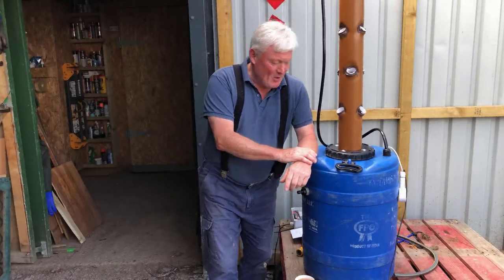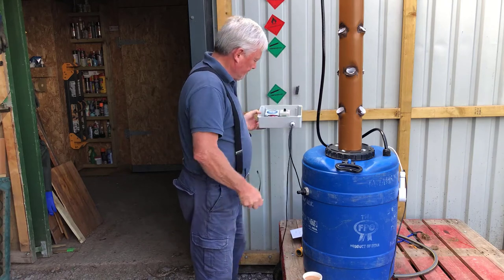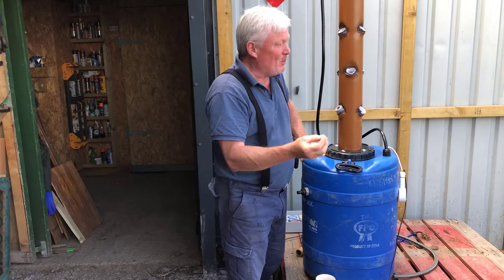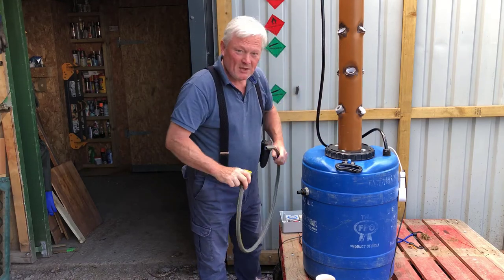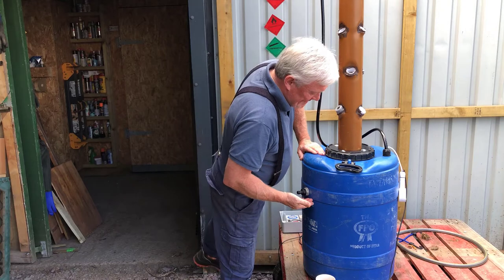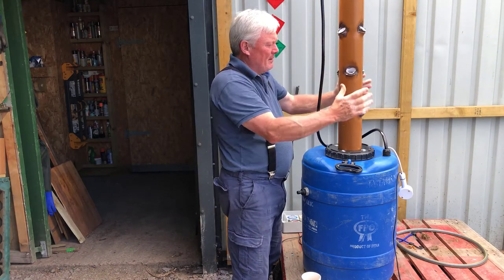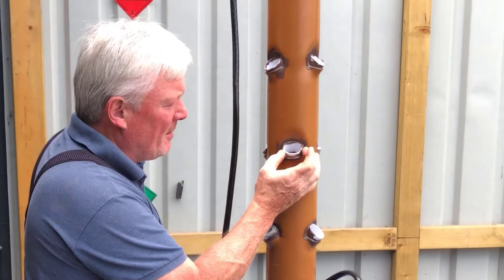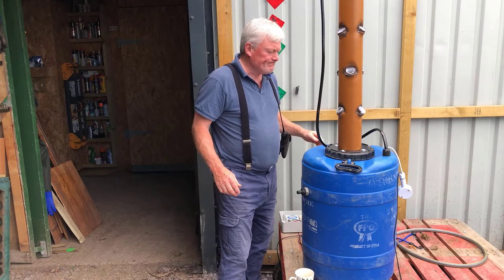Aeroponic Tower build reveal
I have finished the build of the Happy Days Veg, Aeroponic tower prototype! I am not saying its perfect, but for the first build I am sure you will agree its not too bad!